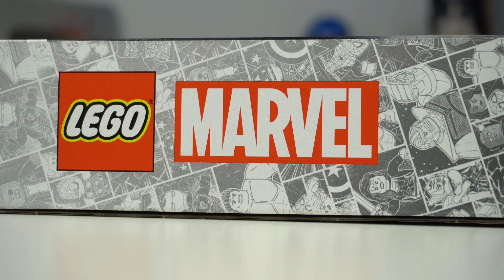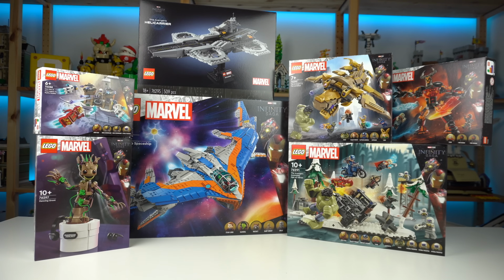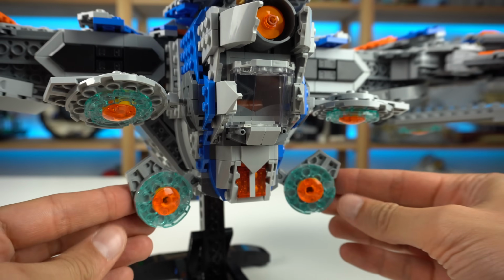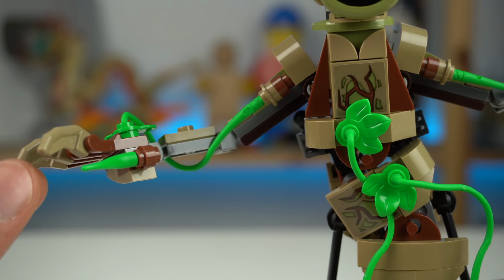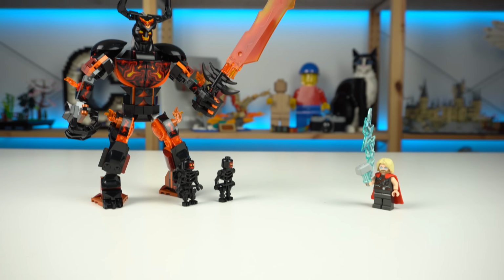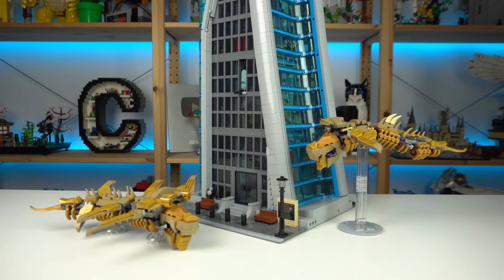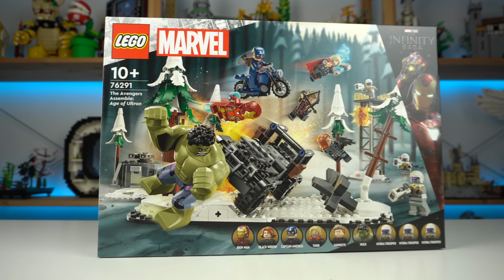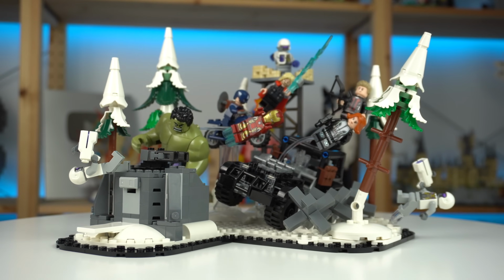New LEGO 2024 Marvel sets! (REVIEW)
The new LEGO Marvel wave of products is almost upon us so I figured I should cover everything in my LEGO set review. There's some really good stuff in the mix, others, not so much...

*My gear:*
Macro Lens ❯
Probe Lens ❯

Thank you LEGO for sending these sets for review. Views and opinions are my own.